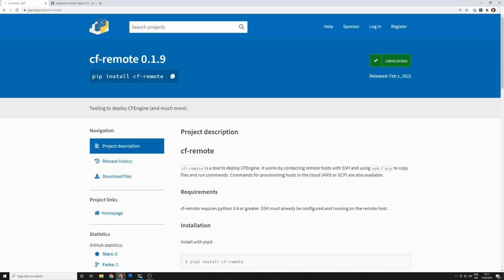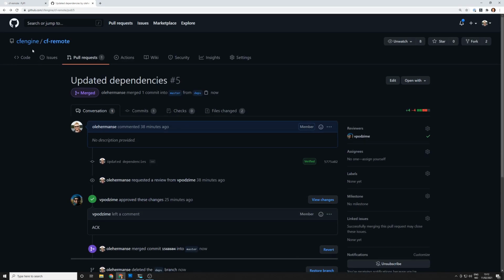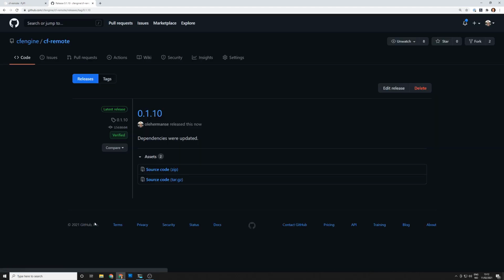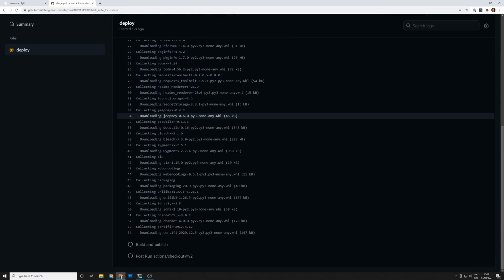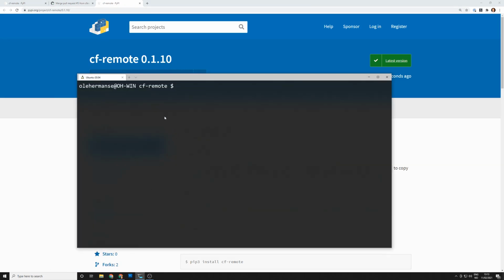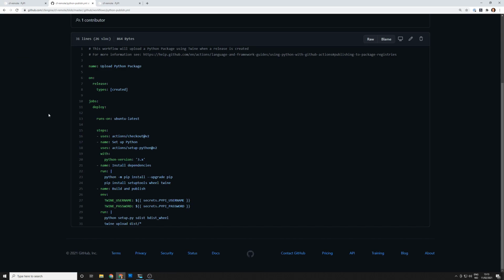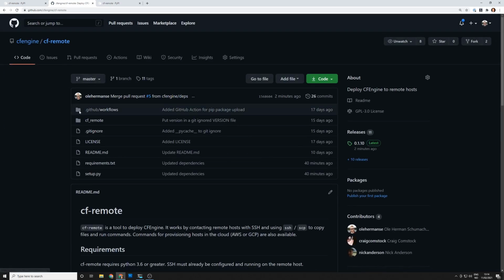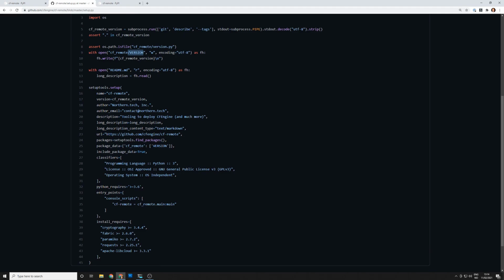Using GitHub Actions to publish releases to pip/pypi (Developer demo)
This video demonstrates how easy it is to make new releases of a python package on GitHub, and publish it to pypi.org.